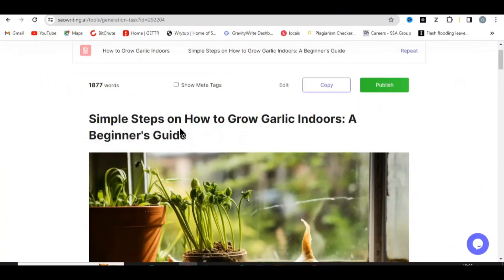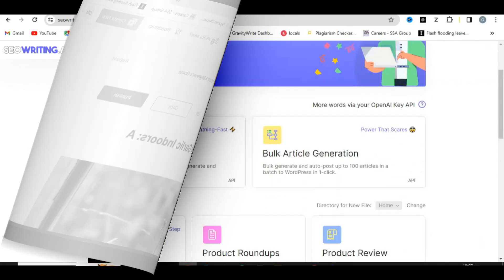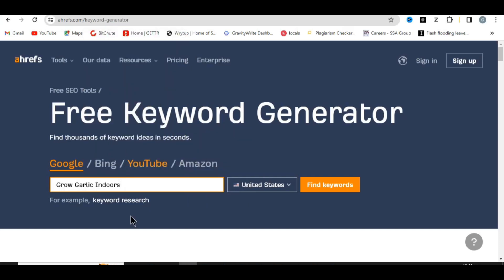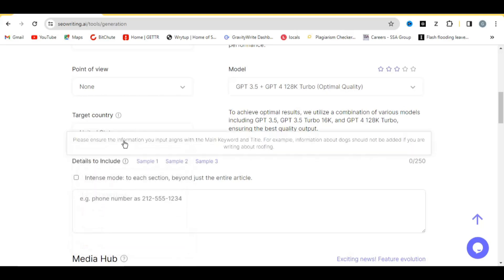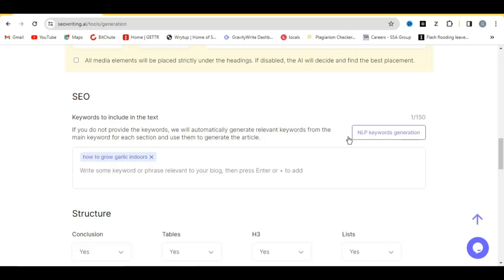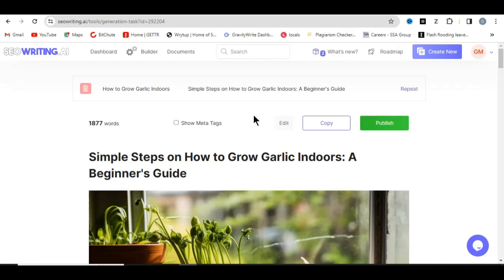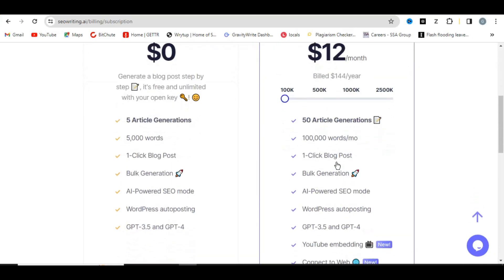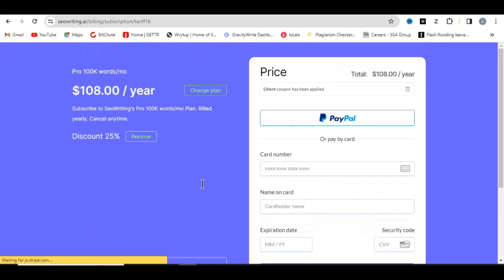How to write Ai Blog Posts that can easily rank on Google (Stop Struggling)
🖱️ Ready to Dominate Google Rankings? Click the link below to register for SEOWritingAI and unleash the power of AI-driven content creation!

🚀 Unlock the secrets to skyrocketing your AI articles to the top of Google search results in just 48 hours!

🌐 If you've been struggling to get your content noticed, this video is your ultimate guide to mastering the art of SEO for AI-related articles.
🤖💡 Learn proven strategies, tips, and tricks that will elevate your content and ensure it ranks prominently on Google, attracting the audience it deserves.
📈 Stop the struggle and start dominating the search game with our expert insights! Hit play now to revolutionize your AI content ranking game!